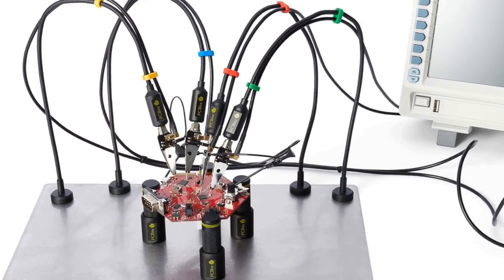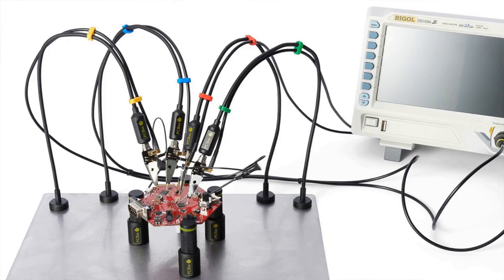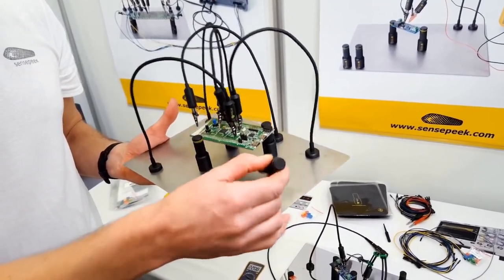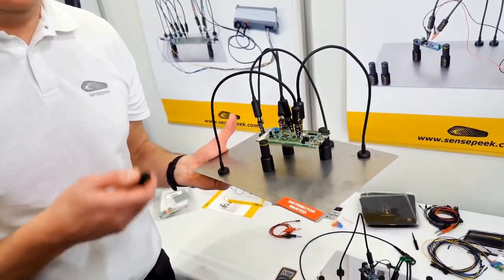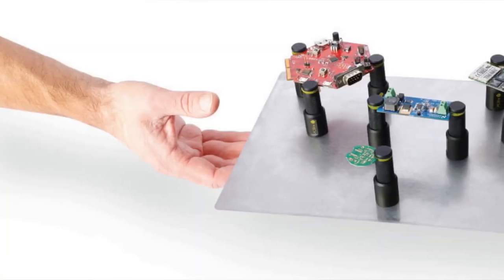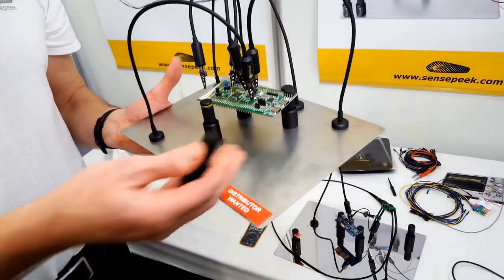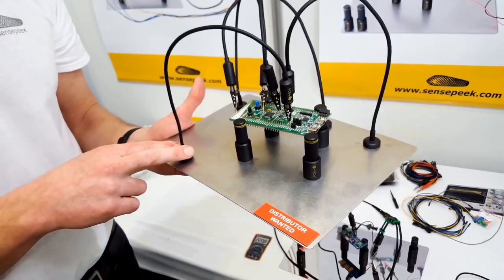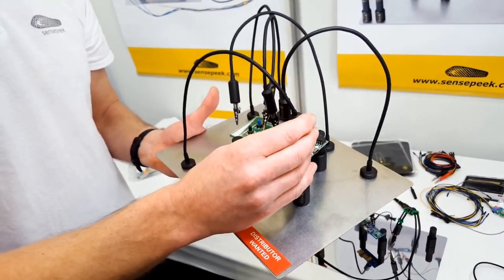PCBite is the solution for soldering, inspection and handsfree measurements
PCBite is a complete line of products handling your circuit board during the development phase. Powerful magnets together with a stainless base plate makes the system flexible, mobile and user friendly.

Forget about the old stationary circuit board holders placed deep inside the company lab, we have developed a mobile and user friendly solution made for a fast phase development environment. Let your circuit board travel safety on board our PCBite thru the development and save a lot of time and hassle.